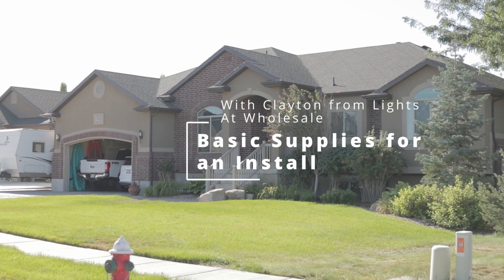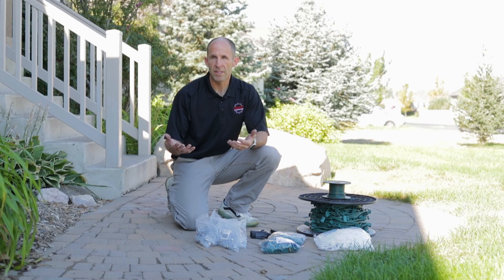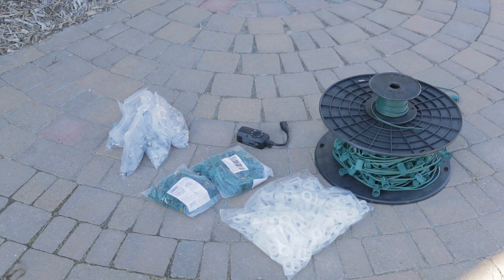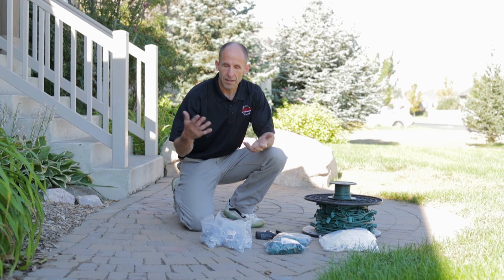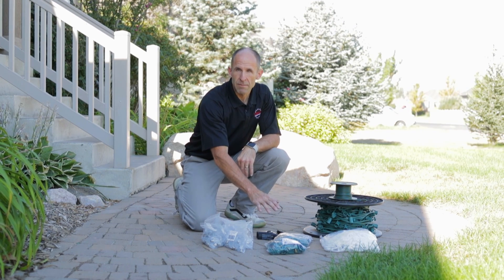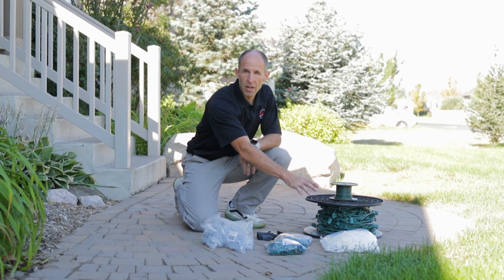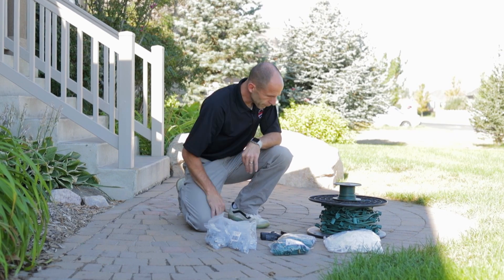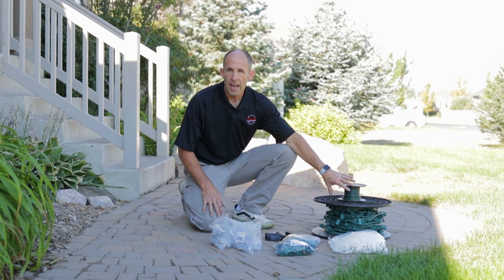Basic supplies needed to install Christmas lights on your home.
This video shows you the typical products / materials needed to install Christmas lights on your home or as a business.